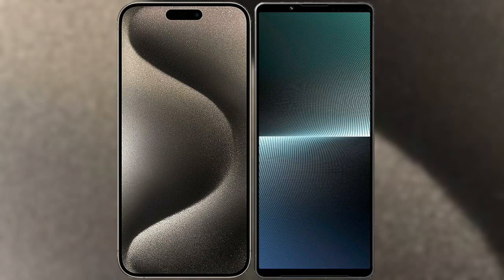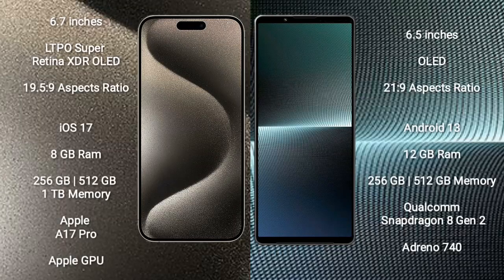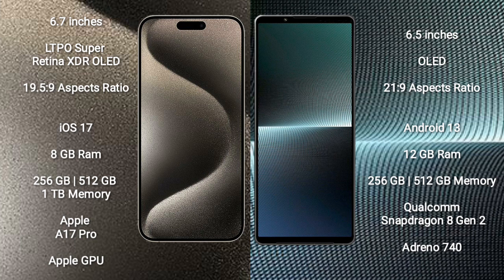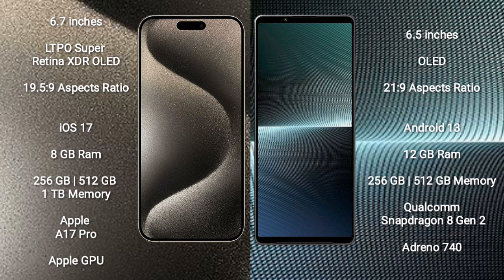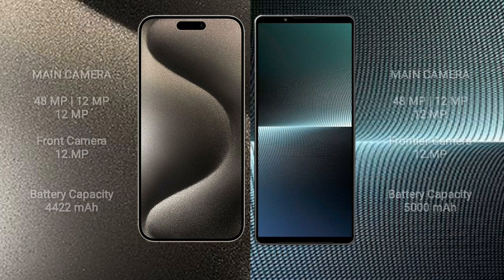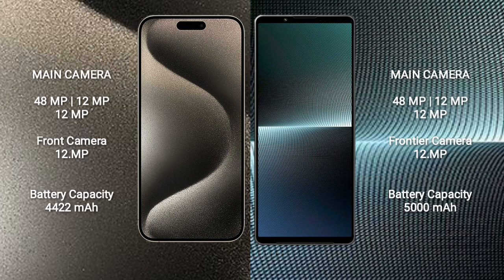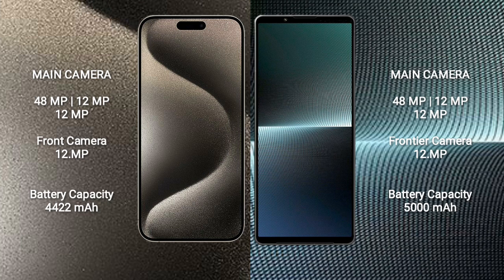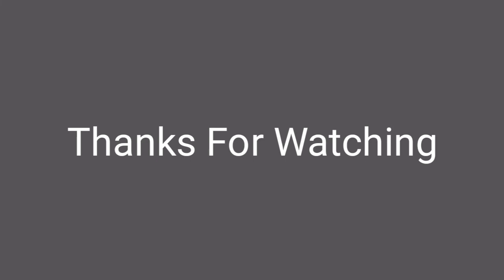iPhone 15 Pro Max vs Sony Xperia 1 V Review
iphone 15 pro max vs sony xperia 1 v